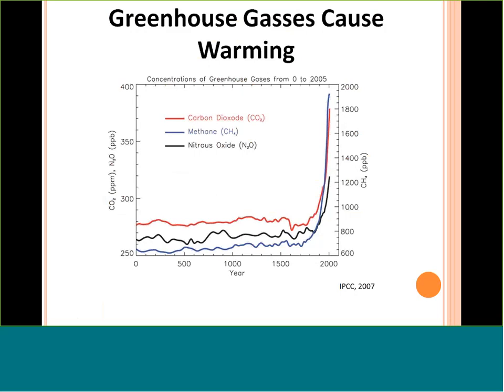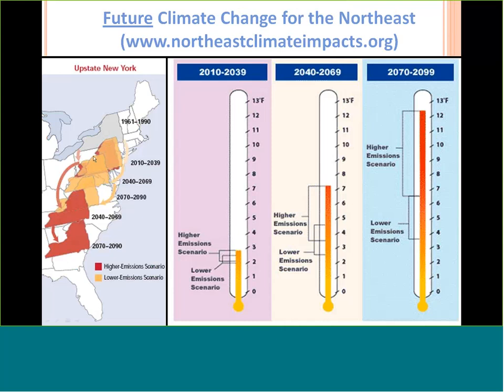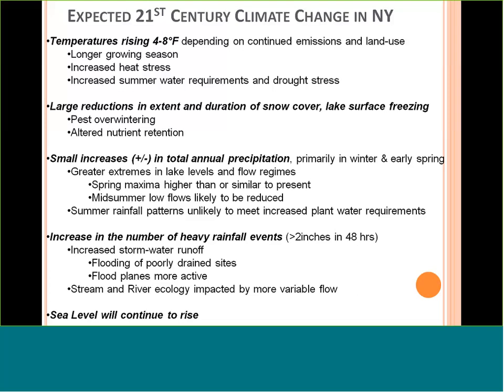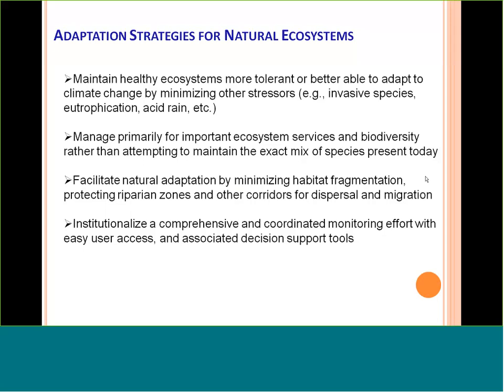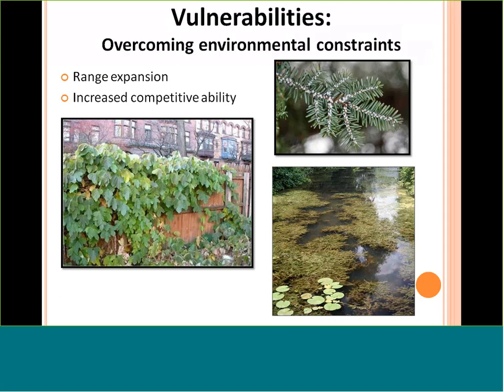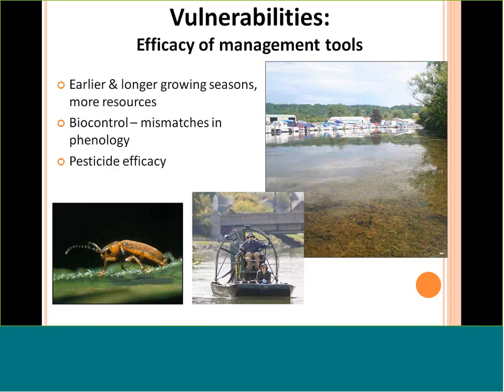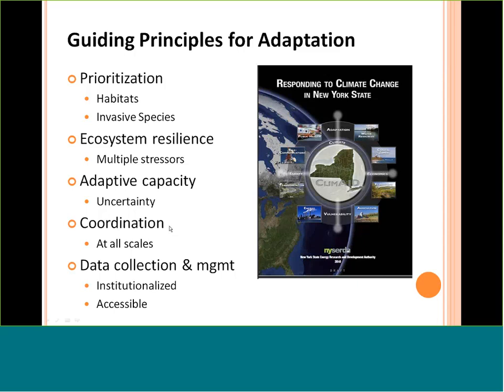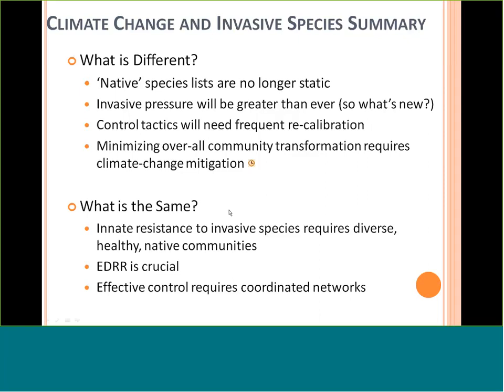Effects of Climate Change on Invasive Species (May 2012)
A presentation by Jonathan Comstock, Cornell University, on the effects of climate change on invasive species.